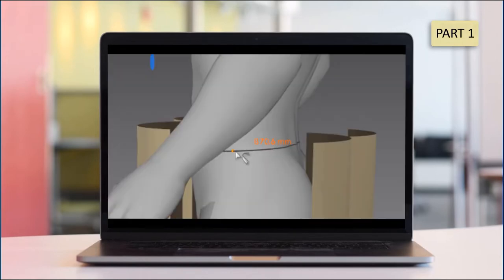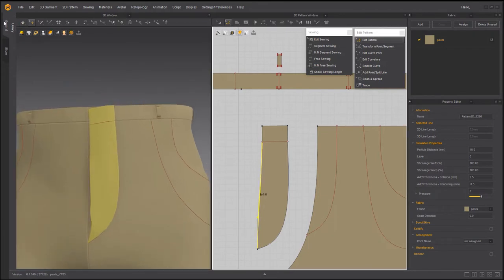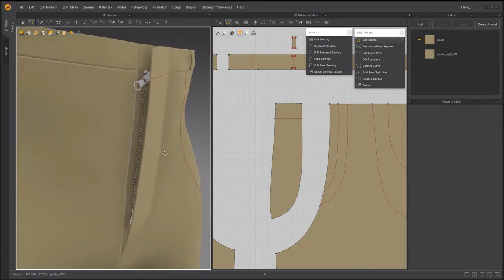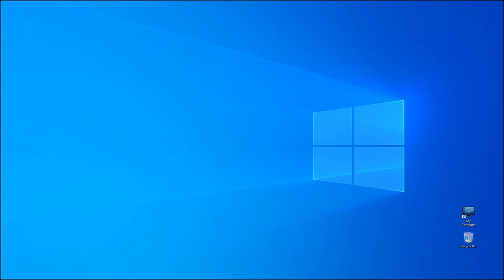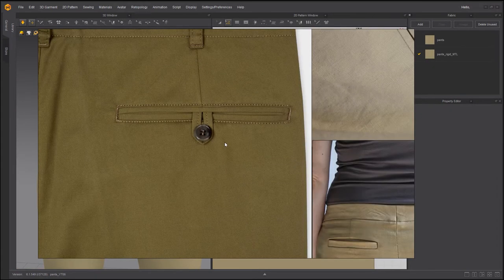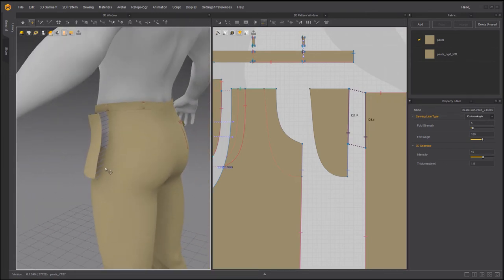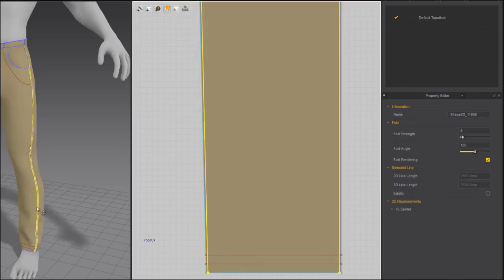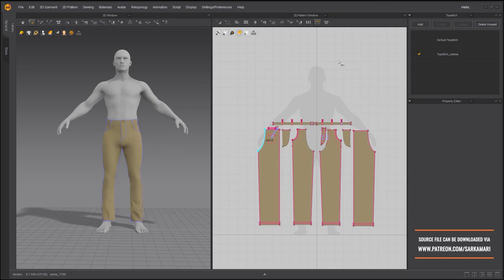Marvelous Designer: Making a Pair of Pants Part 2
- The project files (MD files, the avatar, and the Maya scene file) can be accessed

In this comprehensive two-part video series, I'll guide you through every step required to craft a pair of trousers for your character within Marvelous Designer. We commence by referencing existing designs for inspiration and then proceed to outline the primary panels, employing a straightforward workflow that's adaptable to various pants styles. Afterward, we detail the belt loops and initiate pattern sewing using the M:N sewing and Segment sewing tools. In the first part's conclusion, we lay the groundwork for back and side pocket guidelines, and we address the zipper for the J-stitch area.

In the next video, we delve into the intricacies of creating the fly, incorporating buttons, and dealing with the zipper. Furthermore, you'll discover a convenient method to craft character pockets using Marvelous Designer. These two parts are packed with valuable information, so let's dive right into the tutorial.

Bookmarks:
00:00 Let's Continue
01:11 The J Stitch
07:27 Adding the Zipper
17:35 Adding Back Pocket
29:31 Adding Side Pockets
35:03 Adding Stitches